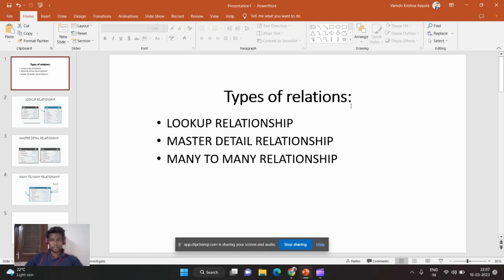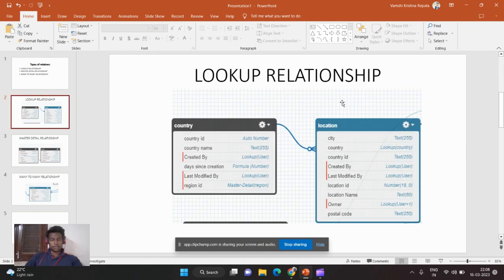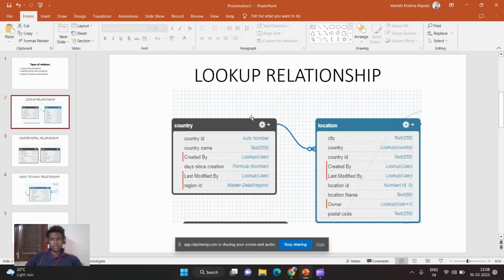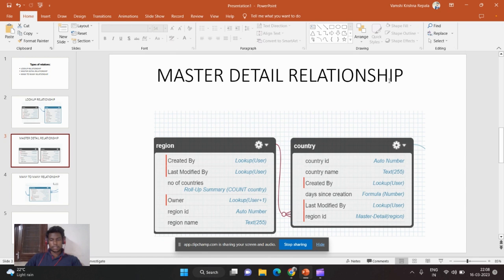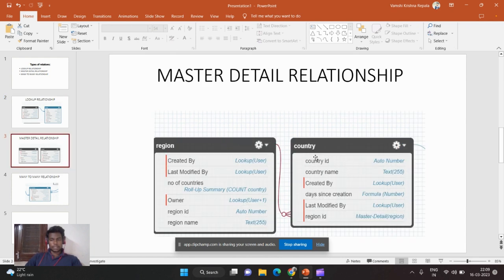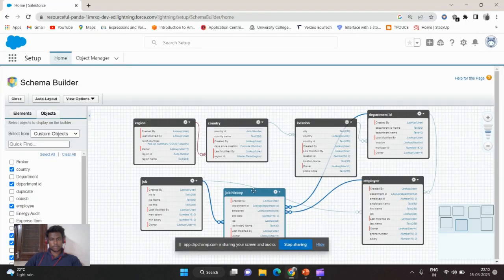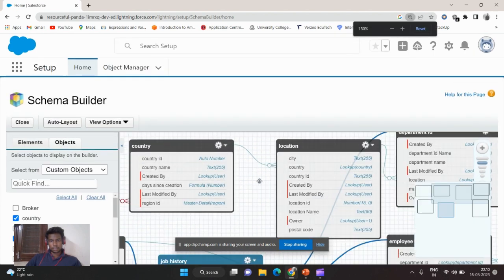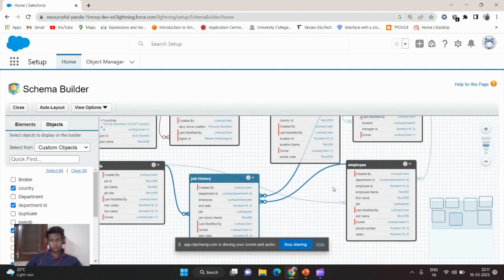relationship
relationships in salesforce